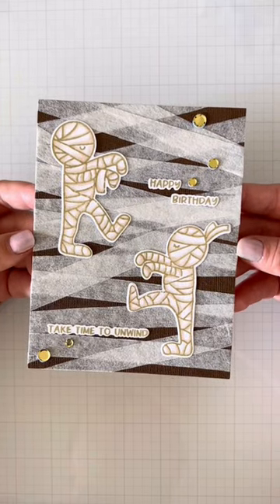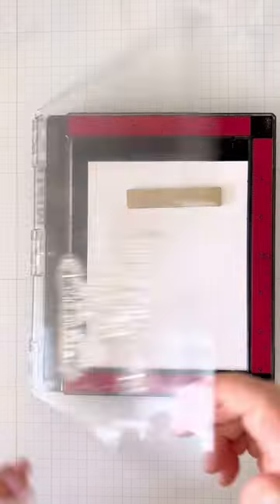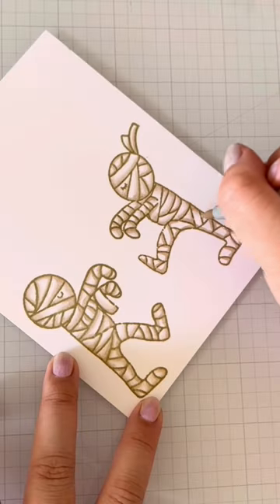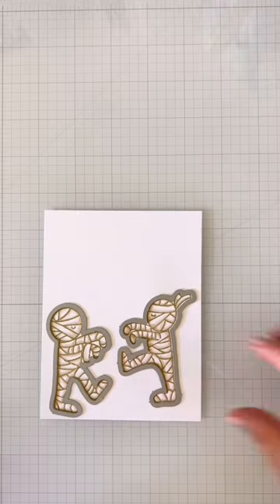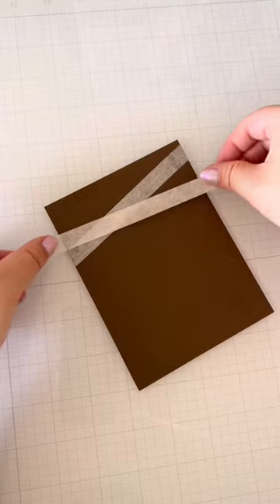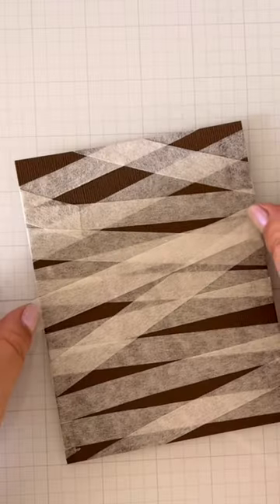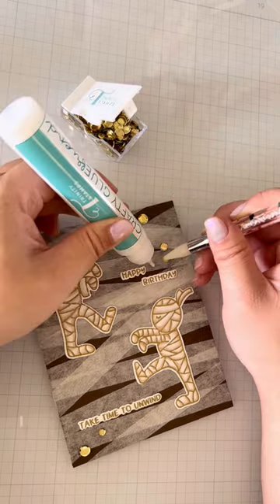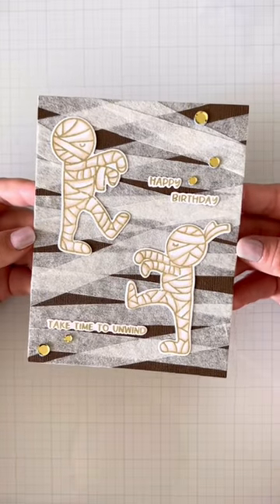Medical Tape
Trinity Stamps - Punny Mummy Stamp
3m Micropore Surigical Tape 1/2 inch with Dispenser